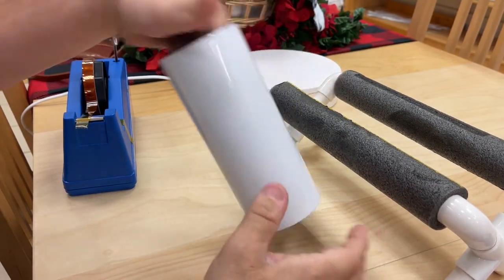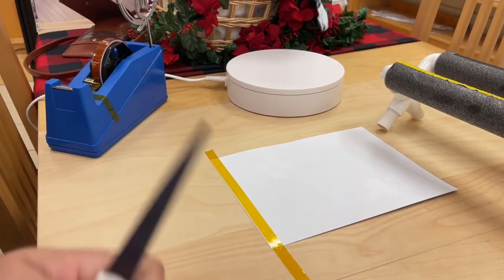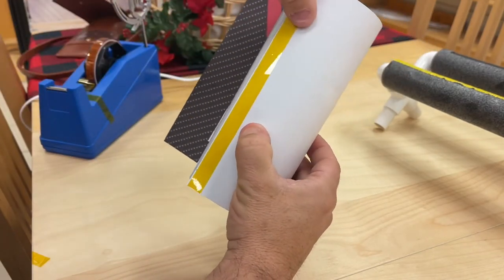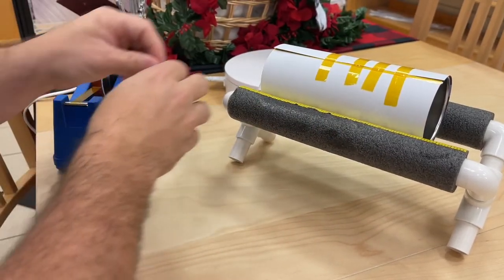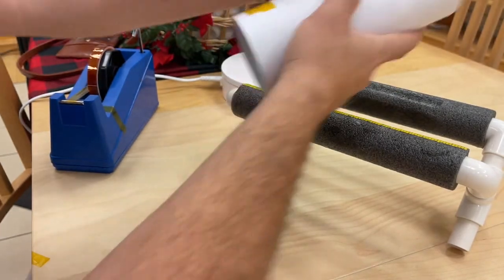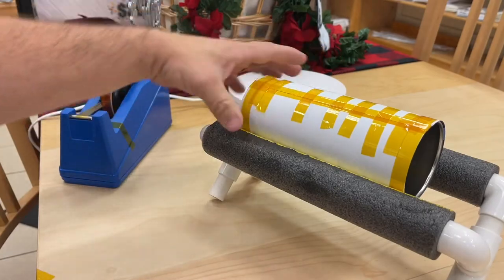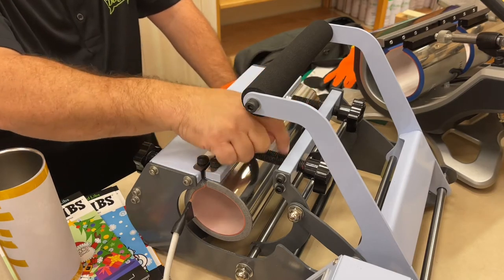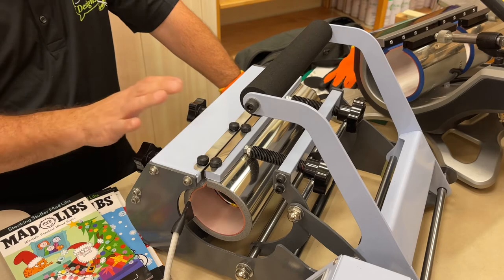Making Bluetooth tumbler with the Craft Express beat sub tumbler press.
Step by step process to make a Bluetooth tumbler with the new craft express 30 oz press